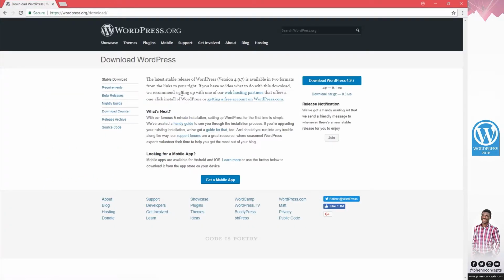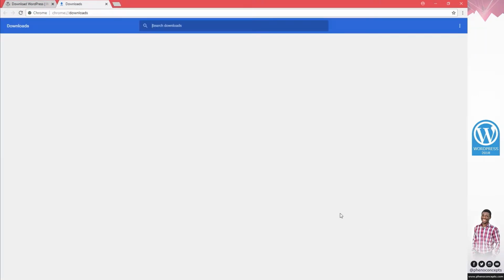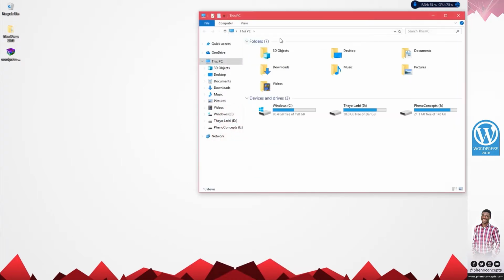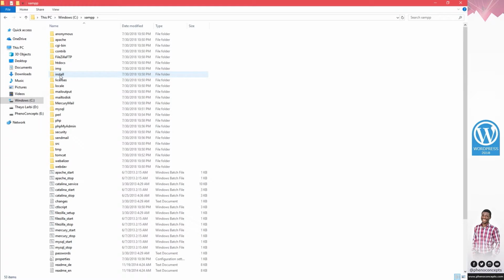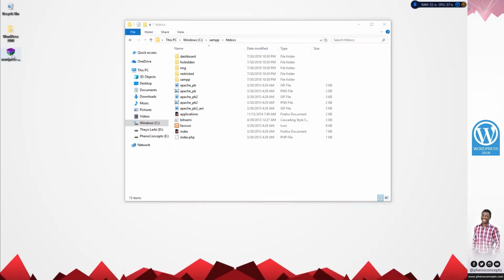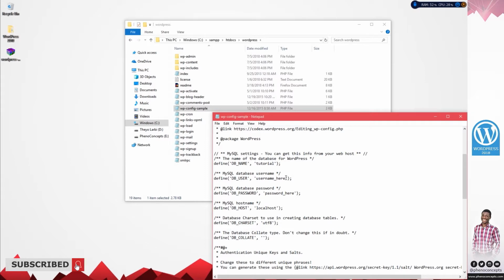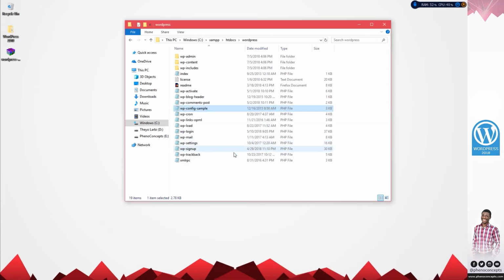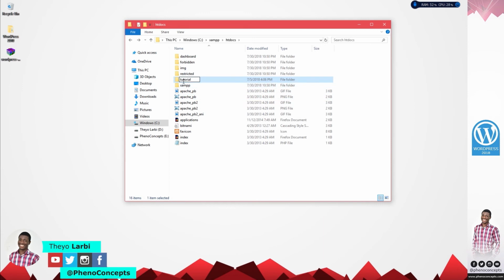WordPress Tutorial | How to create a WordPress website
In this video, I will show you where and how to download WordPress. How to create the website folder and files, and where to place these files so that our xampp software can identify it. We will then configure WordPress
• Creating a Website Folder
• Copying the WordPress Files and Folders
• Configuring WordPress